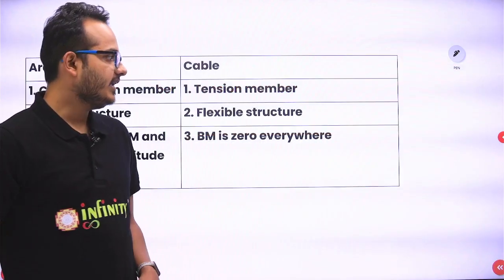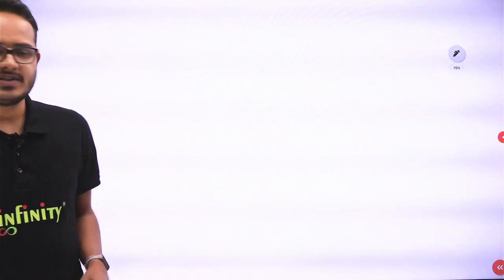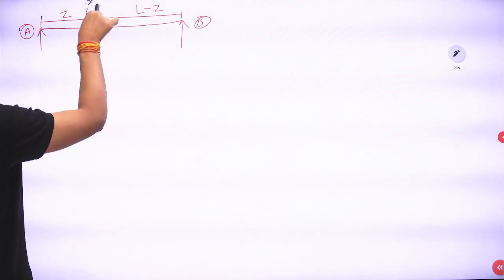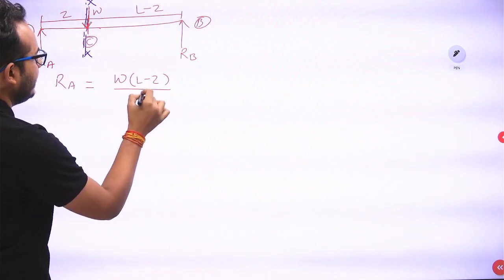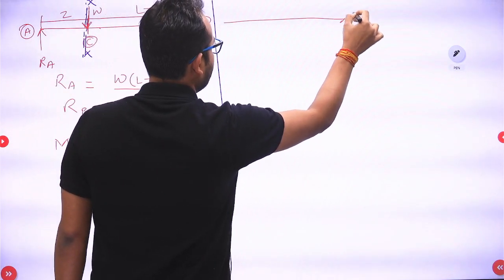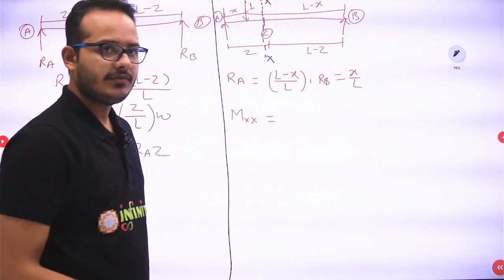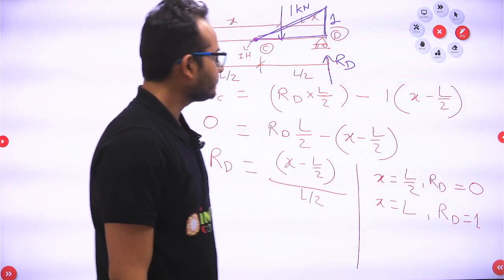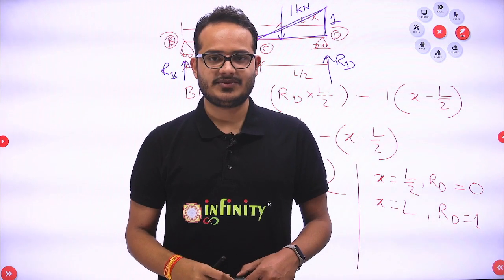Structural Analysis MCQ | MPSC MES Mains | MPSC Civil Engineering | mpsc civil mains exam 2019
Structural Analysis MCQ | MPSC MES Mains | MPSC Civil Engineering | mpsc mes interview | MPSC Civil

✅ Civil Engineering Objective Book (7000+MCQ) Useful for all Civil Engg. Competitive Exams.

🟢 MPSC CIVIL MAINS EXAM साठी महत्वाचे Videos  🟢

♦️ हया व्हिडिओ लिस्ट मधील व्हिडिओस मुळे आपणास मुख्य परीक्षेच्या अभ्यासासाठी नक्कीच मदत होईल.

🎯Dear Aspirants
MPSC Civil Engineering Mains Examination
 Admission Open

🎯Covers : 2 Papers and 20 Subjects

Online-
Live classroom streaming with student interaction
Recorded lectures will be available in Infinity Academy App

Offline-
Classroom teaching Limited seats

Visit us –
PUNE - Sagar Arcade, 3rd floor, Goodluck chowk, FC Road, Pune
Nashik -  2nd Floor , Updahya Classes , Ashokstambh , Vakilwadi , Nahik.
Aurangabad - Winners Academy, NBCC-C Type Bldg.  Near Savarkar Statue Samrath Nagar Aurangabad
Follow us –
structural analysis
structural analysis gate academy structural analysis 1 lecture for civil
engineering

structural analysis 2
structural analysis mcq with answers
structural analysis mcq 2019 pattern
structural analysis 1 mcq
structural analysis 2 mcq
structural analysis 2 mcq questions
mpsc mes
mpsc mes civil
mpsc mes mains strategy
mpsc mes pre 2020 expected cut off
mpsc mes civil engineering interview
mpsc mes interview
mpsc mes civil engineering syllabus
mpsc mes mechanical engineering
mpsc mes mains cut off 2019
mpsc mes 2021 notification
mpsc civil engineering
mpsc civil engineering interview
mpsc civil engineering lectures
mpsc civil engineering pre exam question paper
mpsc civil engineering syllabus 2021
mpsc civil engineering post and salary
mpsc civil
mpsc civil mains strategy
mpsc civil engineering 2021
mpsc civil engg mains strategy